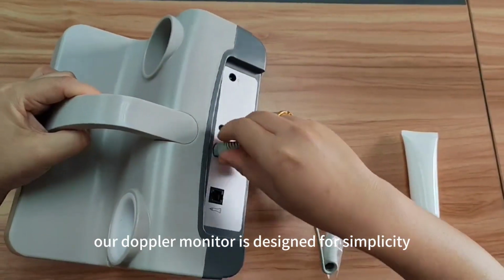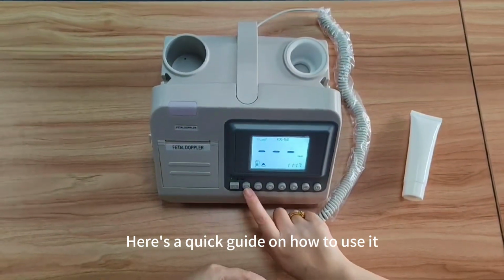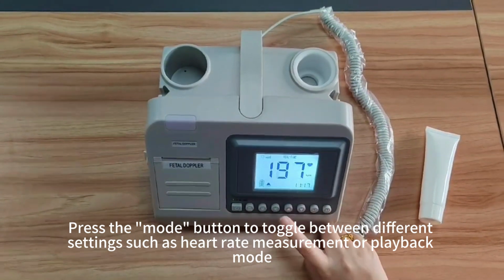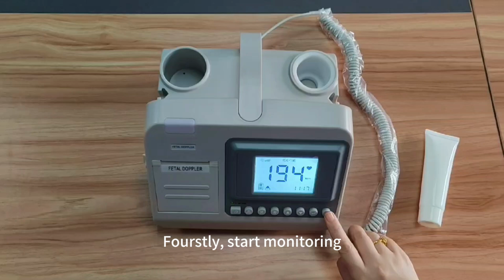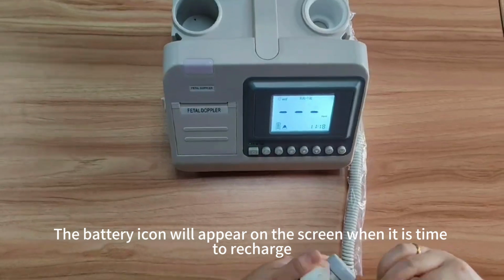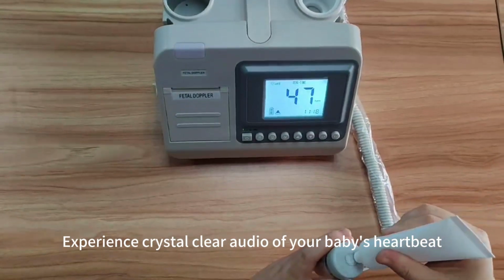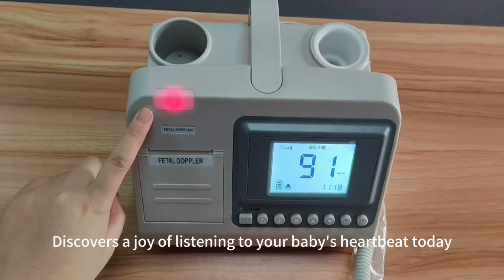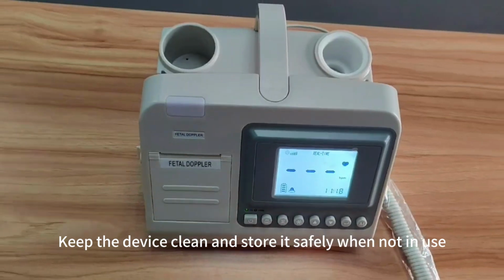INNORKOM Fetal Doppler | Clear Sound, Easy Home & Clinic Monitoring | Ultimate Prenatal Care Device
🌟 Discover the INNORKOM Fetal Doppler! 🌟
Ensure your baby’s health with this advanced, easy-to-use ultrasound device. Perfect for home, clinic, community, and hospital use, our Fetal Doppler offers high-fidelity sound, a crystal-clear LCD display, and multiple features to monitor your pregnancy with peace of mind.

Key Features: ✔️ High-fidelity, crystal-clear sound for reliable monitoring
✔️ Backlight and color LCD display for easy visibility
✔️ USB function for data transmission
✔️ Multiple display modes for flexibility
✔️ Audio and light alarms for quick alerts

Whether you're a medical professional or a parent-to-be, the INNORKOM Fetal Doppler offers a safe, effective way to keep track of your baby's heartbeat and ensure a smooth pregnancy journey.

📦 Available now for purchase! Click the link below to inquiry.